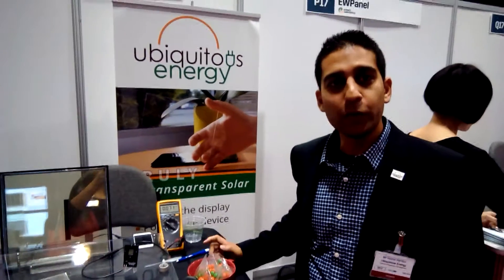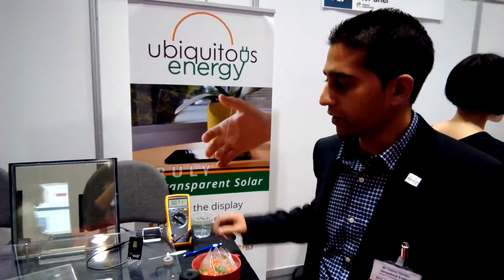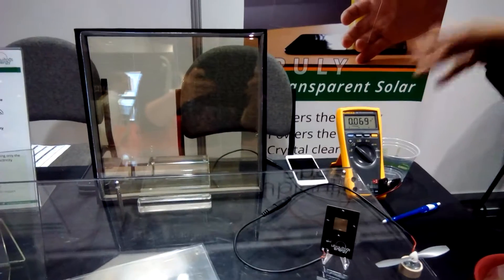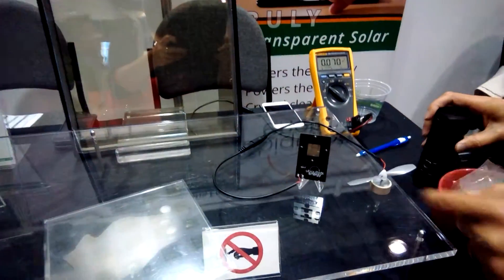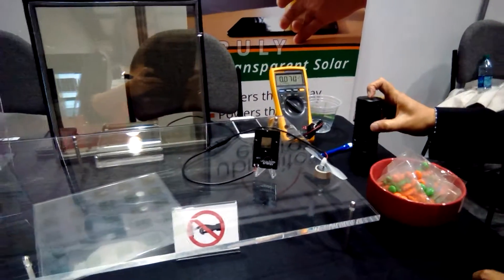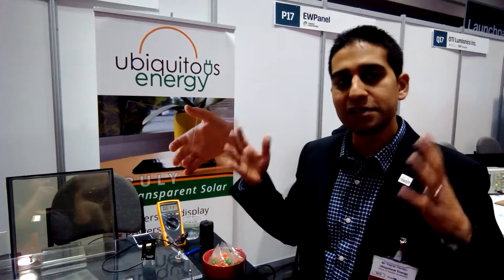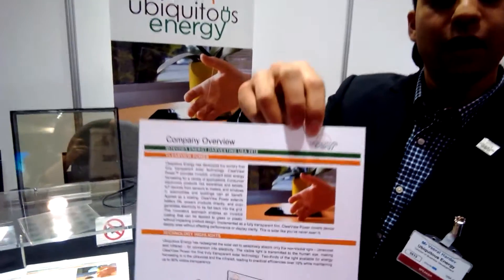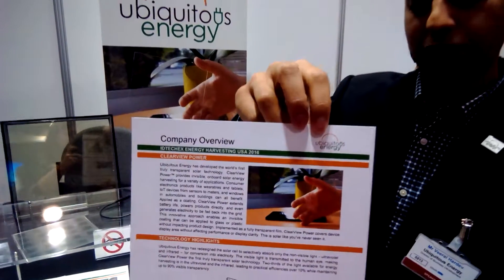Interview with Ubiquitous Energy at IDTechEx Show USA 2016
Veeral Hardev demonstrates the amazing power producing capabilities of the transparent solar cells by Ubiquitous Energy. The solar cells can generate enough electricity for low-power devices to operate batteryless, extend battery life of mobile devices, and even feed back electricity for the grid.

Device Plus is an innovation blog created by ROHM, a semiconductor company. Device Plus covers a wide range of topics from IoTs and Wearable Devices to Robotics and AI using Arduino, Raspberry Pi, and other MCUs. The goal of Device Plus is to deliver fun and useful information to aspiring engineers who love creating things.

Check out Device Plus today for free tutorials, hacks, and tips!